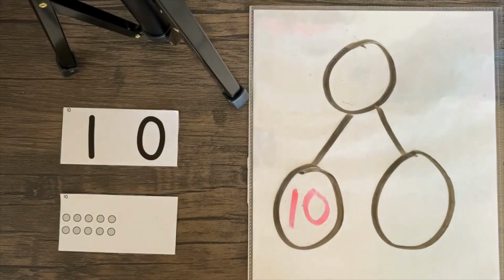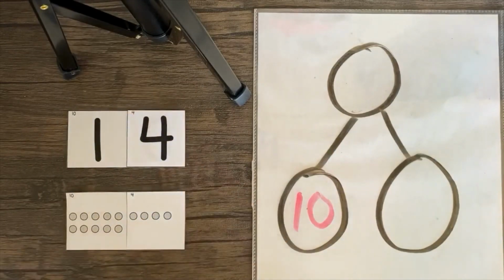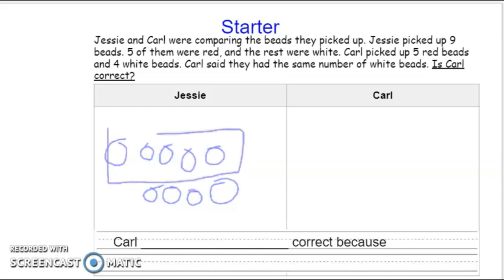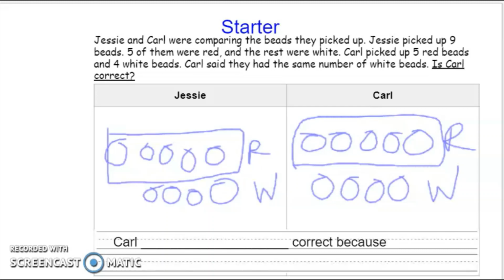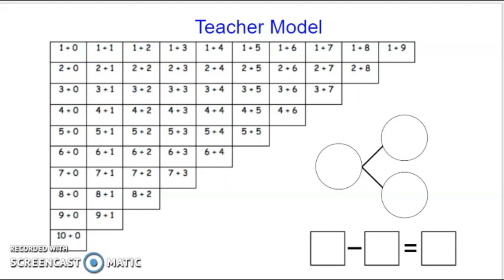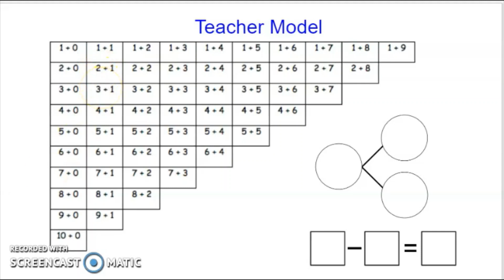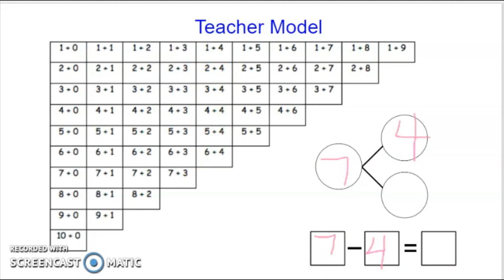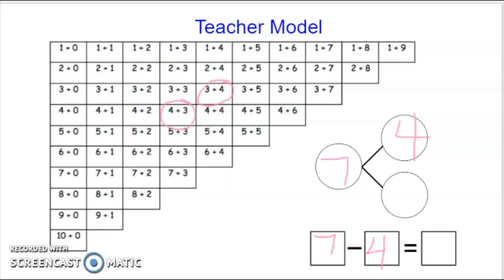M1 -- L38: Thinking about how Addition helps with Subtraction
1.OA.6 Add and subtract within 20, demonstrating fluency for addition and subtraction within 10.
1.OA.8 Determine the unknown whole number in an addition or subtraction equation relating three whole.